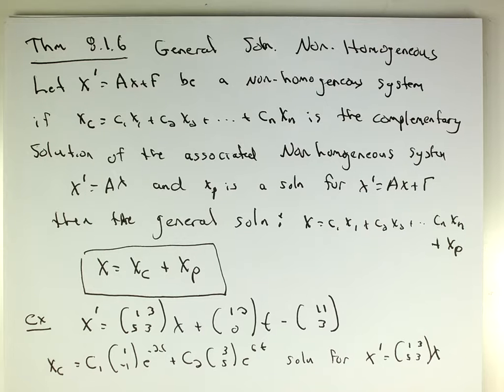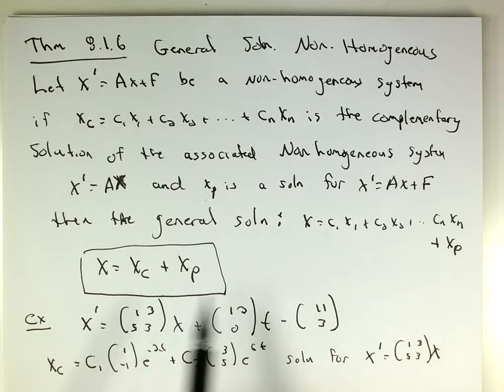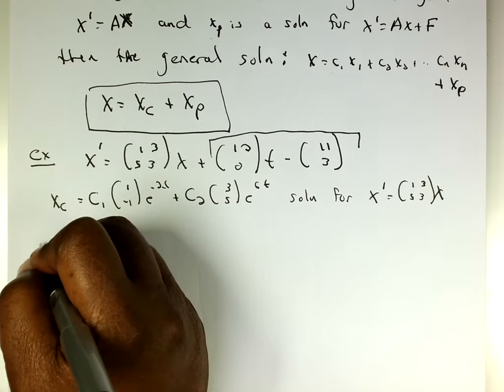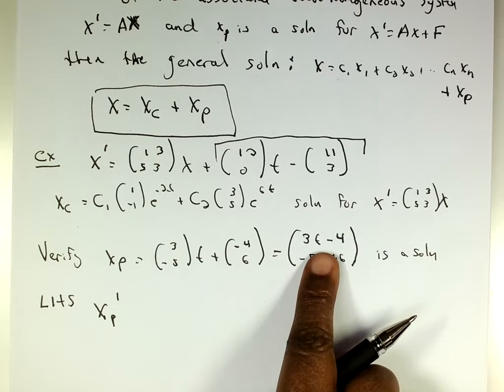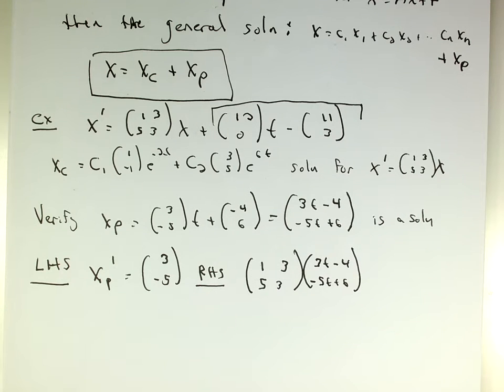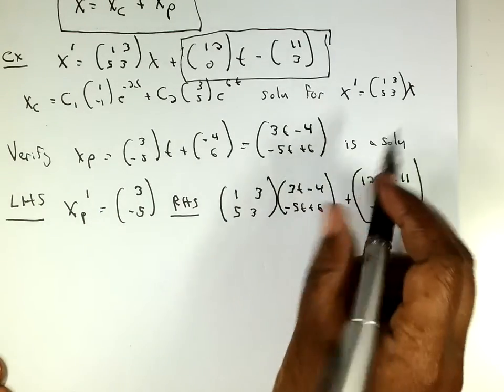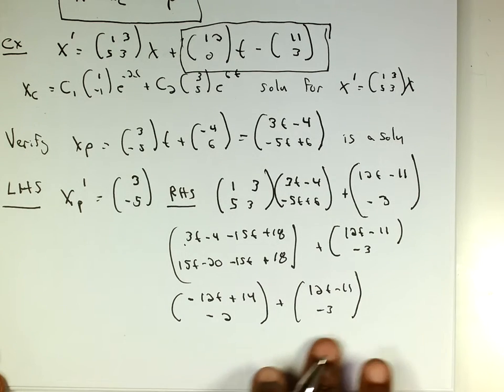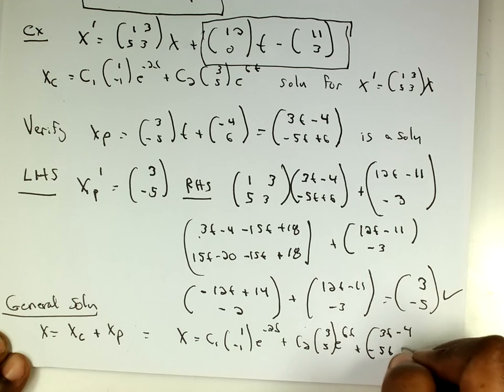Diff Eqs Section 8.1 Part 4